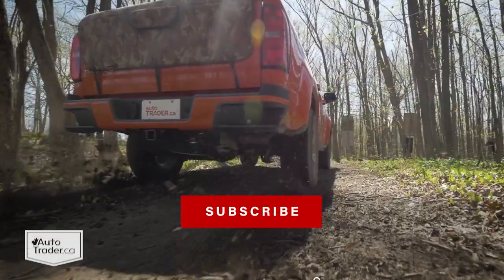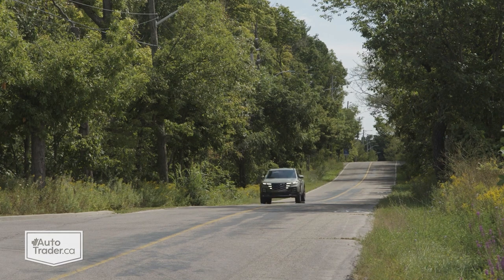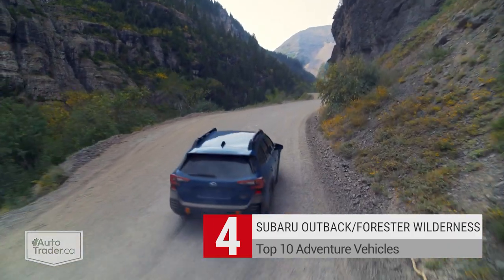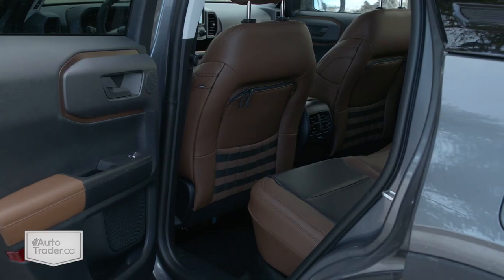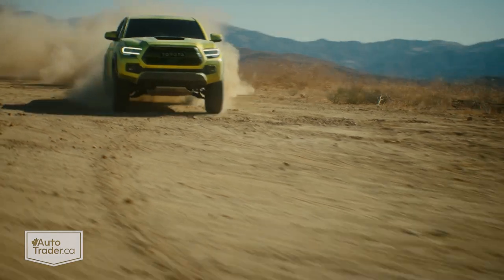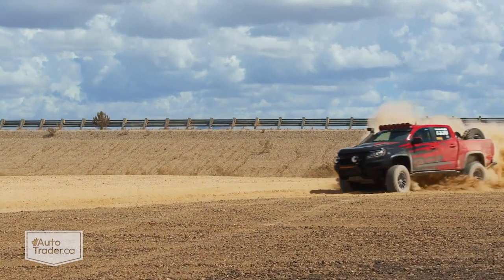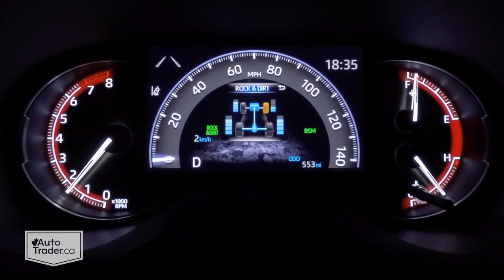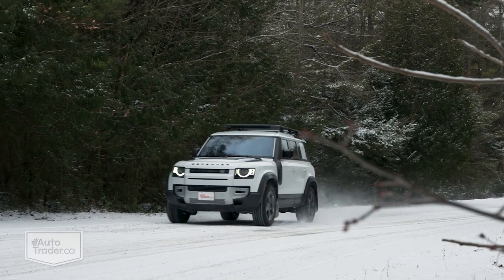Top 10 Vehicles That Are Ready for Adventure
For those about to adventure, we salute you. Well, even if you just want to look like you’re about to, that’s cool with us. Either way, there are all kinds of crossovers, trucks, and SUVs that look the part and play it, too. Some are more serious than others, of course, which has its pros and its cons.

That’s where this list comes in. We took the legwork out of finding the most adventure-ready vehicles on the market at the moment and distilled them into this list of the 10 best that are out there.

00:00 Intro
00:43 Jeep Wrangler / Jeep Gladiator
01:24 Hyundai Santa Cruz
02:03 Ford Ranger Tremor
02:38 Subaru Outback Wilderness / Forester Wilderness
03:23 Ford Bronco Sport Badlands
03:57 Ford Bronco
04:38 Toyota Tacoma TRD Pro / 4Runner TRD Pro
05:20 Chevrolet Colorado ZR2 Bison
06:26 Toyota RAV4 Trail TRD Off Road
07:21 Land Rover Defender
08:16 Conclusion